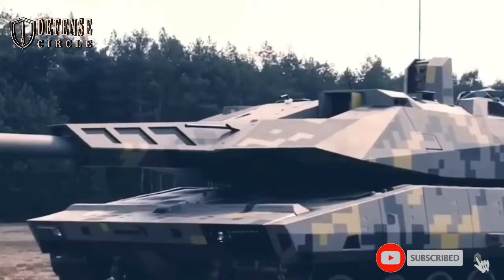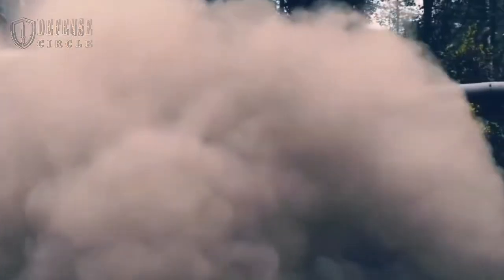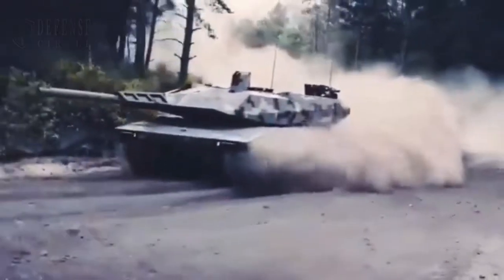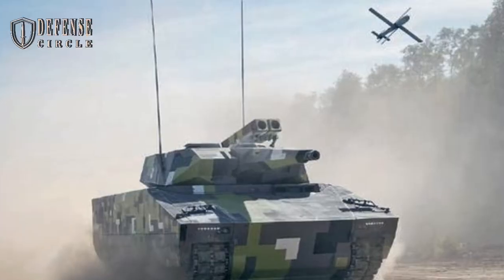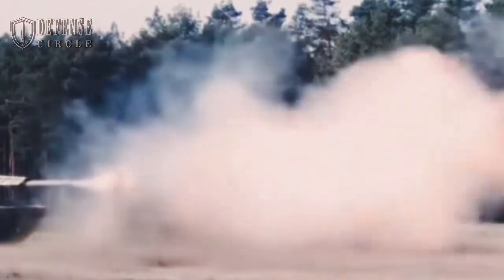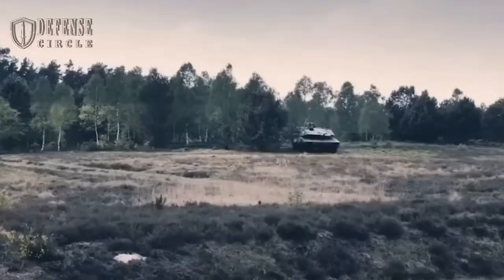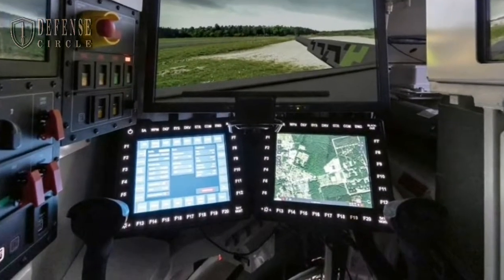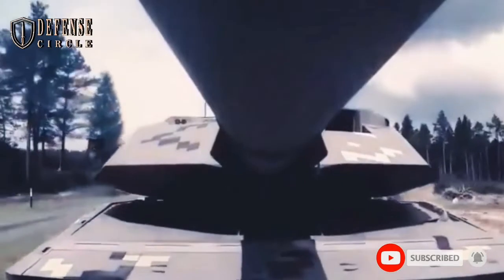KF51 Panther: German Future Tank Capable of Launching Missiles and Drones.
Germany brought more firepower to its tank program. Its upcoming main battle tank may someday replace the Leopard 2 in Germany itself, could even be an unmanned model someday.

Rheinmetall MAN Military Vehicles GmbH just unveiled its KF51 Panther. The tank has advanced armor and a formidable 130mm gun. This main battle tank was the main crowd-pleaser at a military hardware show in Europe this week.

Rheinmetall calls this tank an “apex predator” that “dominates and destroys.” According to a corporate news release, the Panther “was designed from the ground up to deliver the highest lethality on the battlefield, combined with an integrated survivability concept and connected by a fully digitized NGVA (NATO Standardization) data backbone to enable next-generation operational capabilities and automation.” Rheinmetall declares the Panther is the future of “tanknology.”

The tanknology is impressive here indeed, and it starts with the smoothbore 130mm “future gun system” that outclasses the Leopard 2’s 120mm model. The auto-loading gun can fire sabot rounds and airburst munitions. The new gun also has a range 50% greater than the older 120mm. The gun works in tandem with a launch system for the HERO 120 anti-tank loitering munition drone.

The new tank is also equipped with a 12.7mm co-axial machine gun, while another remote-controlled 7.62mm gun sits at the rear of the turret. There are day/night sights and a laser rangefinder.